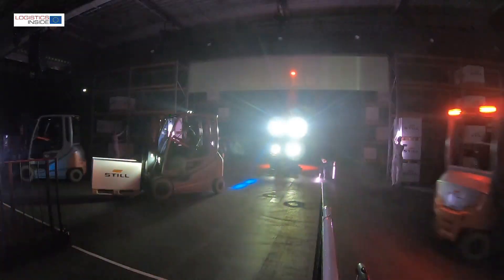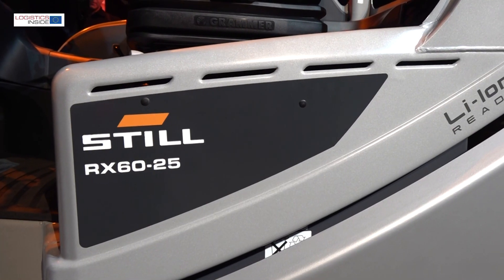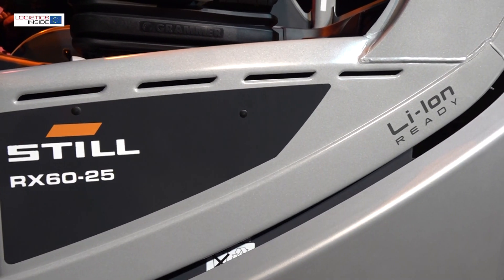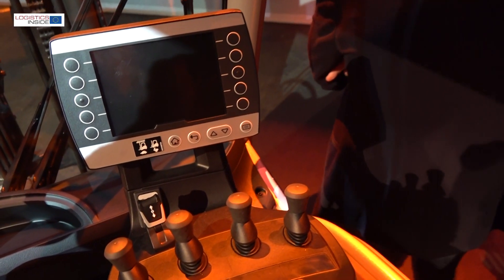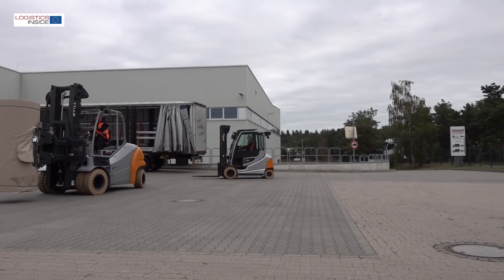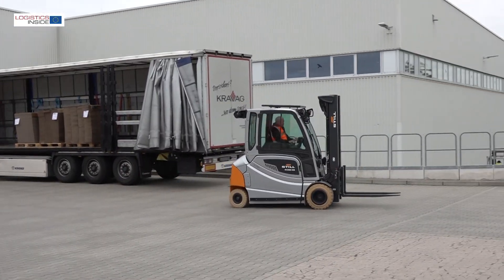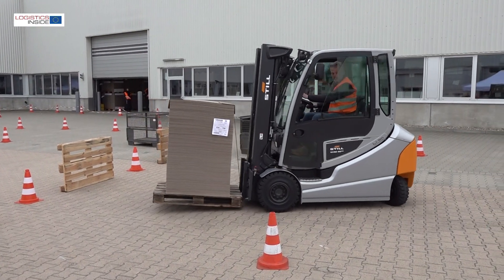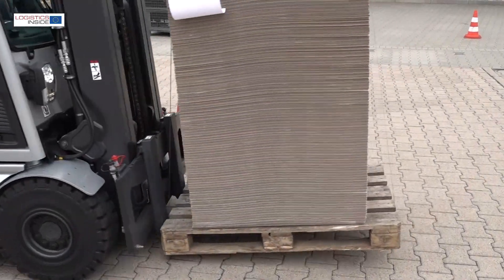STILL RX 60 sets new standards for electric forklift trucks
With the introduction of the new RX 60-25/35 range of electric forklift trucks, Still adds a new chapter to the success story of the RX. With record acceleration, a travel speed of up to 21 km/h and further improved lift speeds, the new RX 60 sets new standards in the 2.5 to 3.5 tonne weight class. Check the video and find out more.